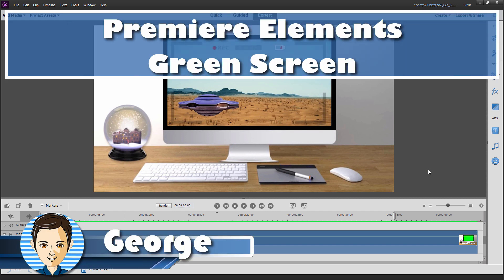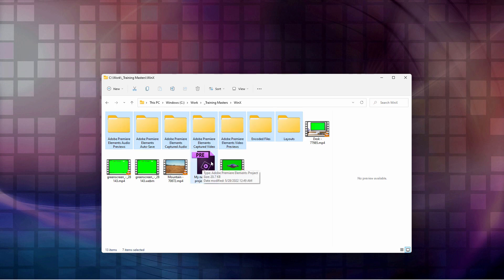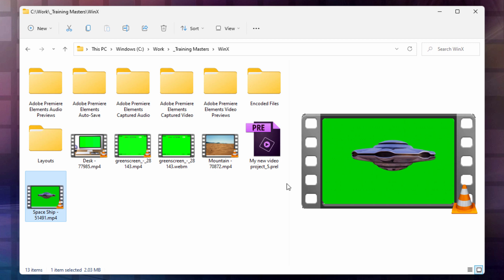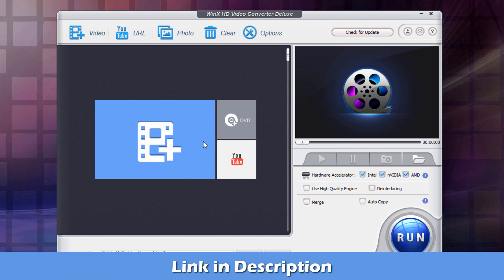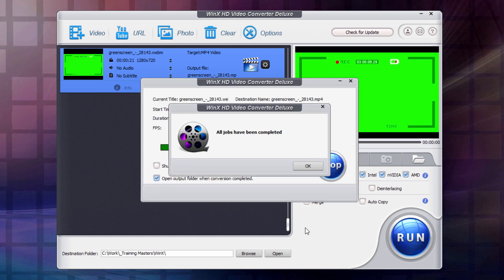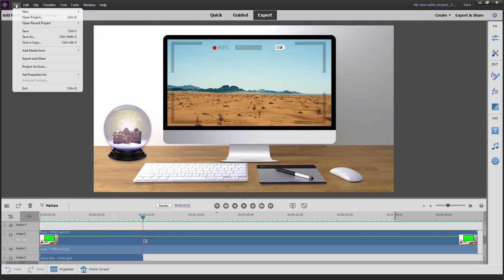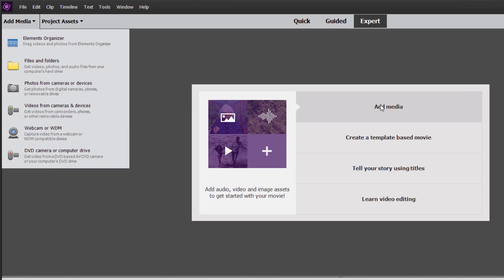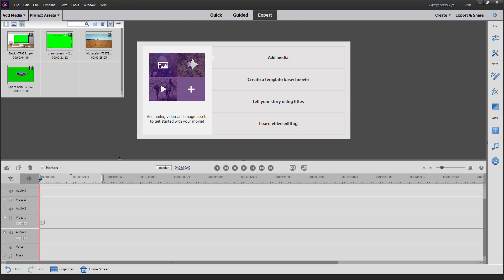How to Use Green Screen in Premiere Elements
How to use Green Screen in Premiere Elements. In this video I show you how to use multiple green screen elements to create a fun animated move. Along the way we will also convert a file that is not importable into Premiere Elements into a format that can be imported using the WinX HD Video Converter Deluxe program. You can get your own copy for free by using the link above.

00:00 Premiere Elements Green Screen
00:15 The Green Screen elements
01:22 Convert file format using WinX HD Video Converter
02:19 Set up a new Premiere Elements Project
02:47 Add Media to the project
03:16 Add the background image
03:35 Add the video window background element
04:17 Do first green screen effect
06:16 Add the spaceship
07:02 Do the second green screen effect
07:33 Resize and animation
09:14 Render the preview
10:04 Arrange Layers
10:50 Add Camera view finder effect
11:41 Third gree screen effect
12:56 Trim video length
14:07 Save and Output to MP4 video
16:18 Using WinX HD Video Converter to compress the video
18:01 Like Share Subscribe